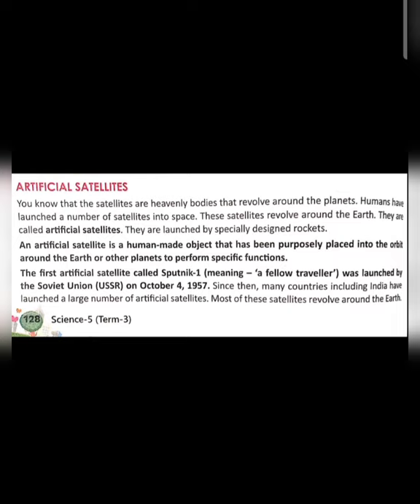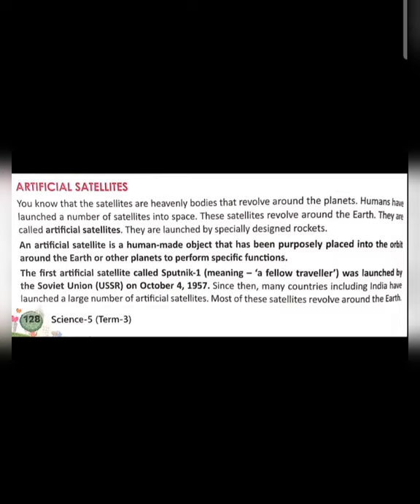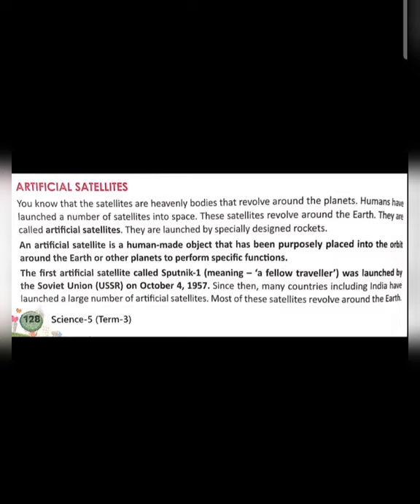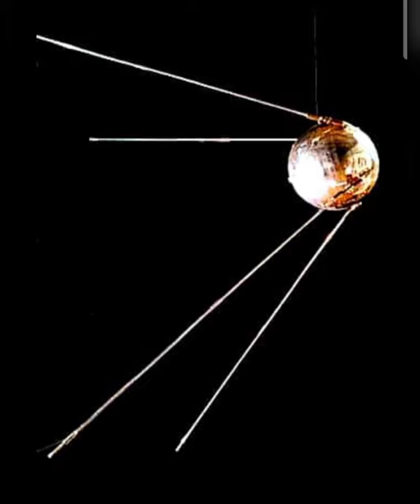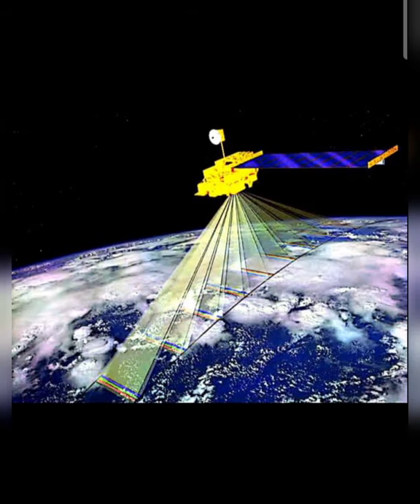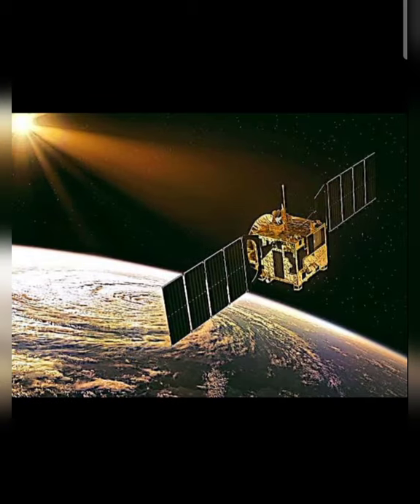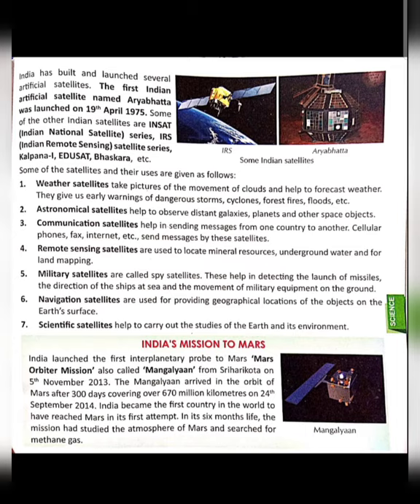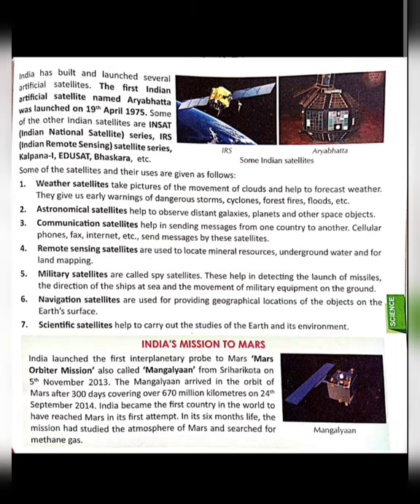Part- 4 Artificial Satellites 🚀🛸 |Science| Grade 5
Part- 4 of Ch.4 Moon & artificial satellites 🌒🌙 🛸🚀

This video explains about artificial satellites 🚀🛸, some of the satellites  launched by different countries like Russia(USSR), India, America (USA), China, types of artificial satellites & their purposes.

Regards
Apoorva Chaurasia

 It brings motivation & gives enthusiasm to bring out more videos for you 🙏🎥📱